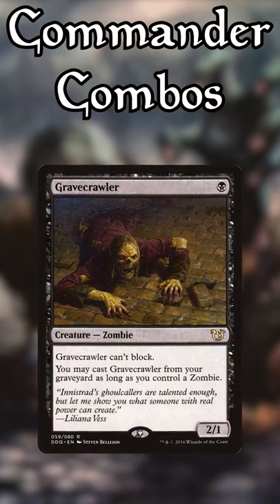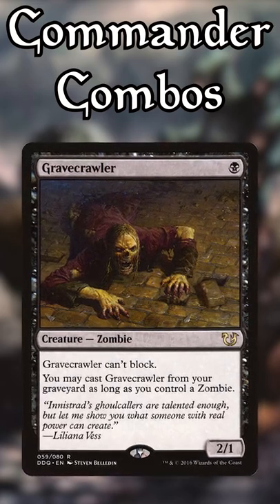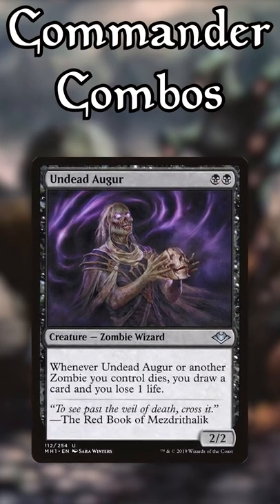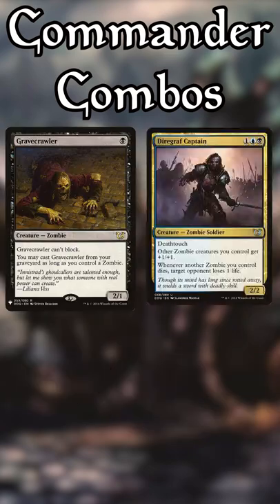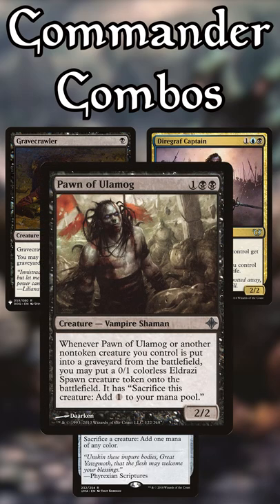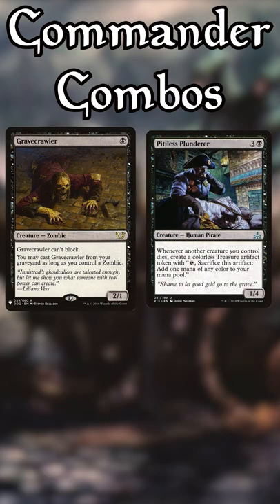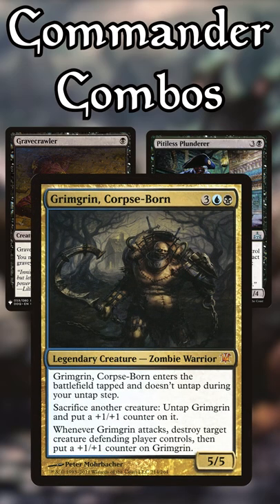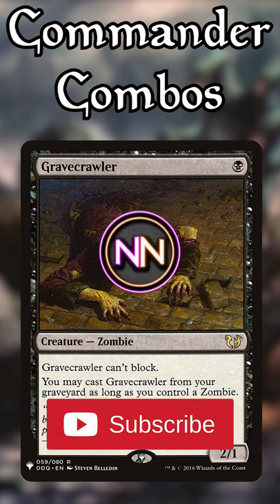How to Cast Gravecrawler a Million Times | Commander Combos Explained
Casting Gravecrawler once feels good. Let's do it infinite times!

Twitter.com/NitpickingNerds

Thanks for checking out another video about Commander Combos Explained! Let us know which other cool EDH combos you'd like to see following this combo guide on going infinite with Gravecrawler!